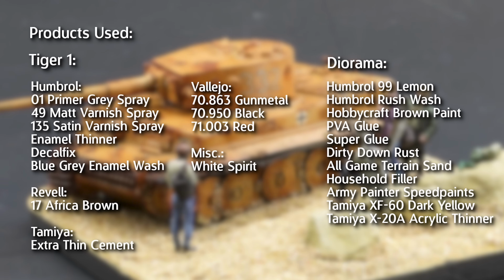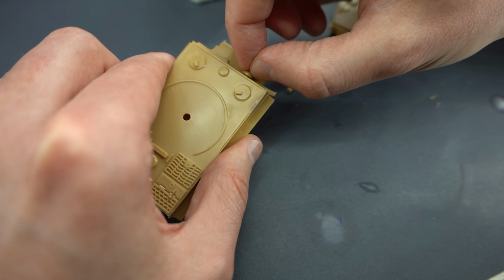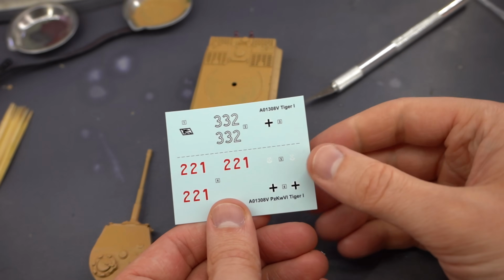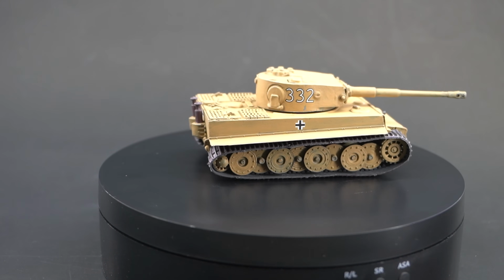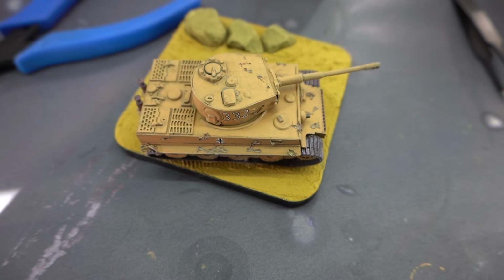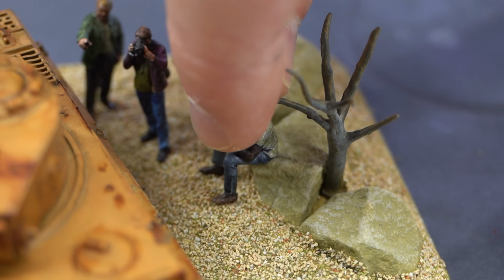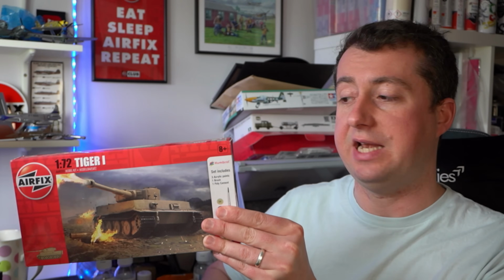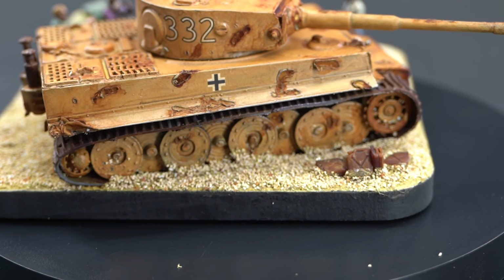Tiger 1 Tank Abandoned in the Desert! Airfix Tiger 1 Scale Model Kit Diorama - Build & Review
The Tiger 1 tank has been part of the Airfix range of scale model kits since the 1960's. Join me in this video as I explore the Airfix Vintage Classics Tiger 1 (A01308V) plastic model kit in 1/76 scale and see what this final 2019 release was like!

The video features a build and review of the model, focusing on how the plastic parts build up into the finished model, and also completing a diorama in which to display the tank.

Don't forget that you can check out @ShuttleFactoryScaleModels Tiger 1 build to see all the areas that could be improved

🤝 Don't forget you can help support charity by sending any Airfix Flying Hours or un-started kits and supplies to Models For Heroes

🔥 Welcome to the Model Minutes Community! 🔥

Are you ready to take your scale modelling skills to the next level? We're here to help you unlock your full potential, and we've got a treasure trove of exclusive content, perks, and a vibrant community waiting for you. Join us on this thrilling journey by becoming a part of our passionate modeller's club!

🔷 Channel Membership: Dive deeper into the world of scale modelling.

☕ Buy Us a Coffee: Like what we do? Why not treat us to a virtual coffee over

🛍️ Modelling Supplies: Need the kits we've built or recommended?

📖 Modelling Books - if you'd like to support me whilst also getting something practical that you can actually use on the workbench, please take a look

Thank you for being a part of our incredible modeller's community! Your support makes it all possible, and together, we'll create amazing scale modelling experiences. 🔗🛠️🚁🚢🎨🌌

Links to all the STL files that may have been used during this project: